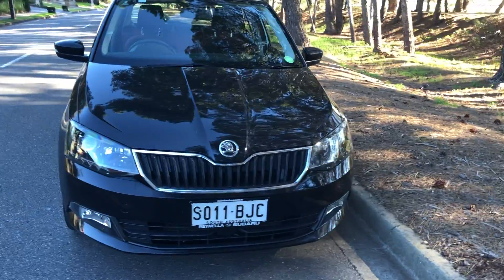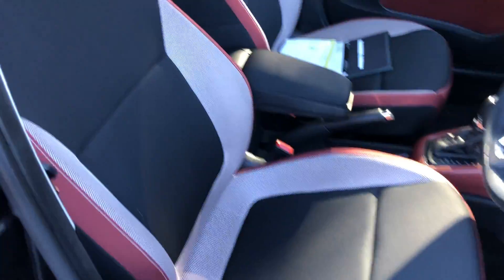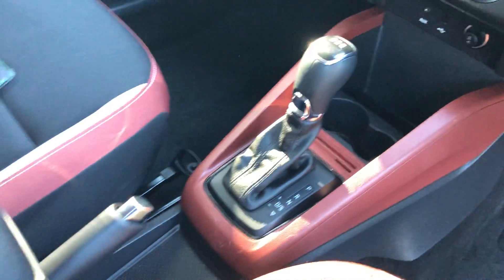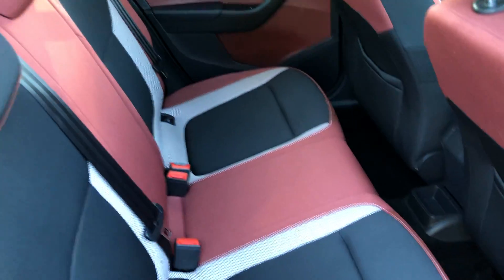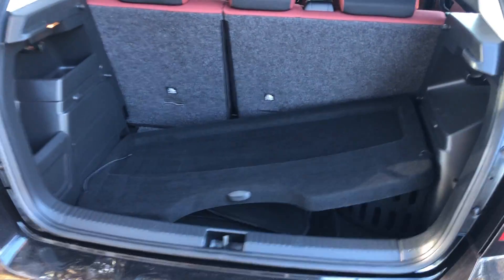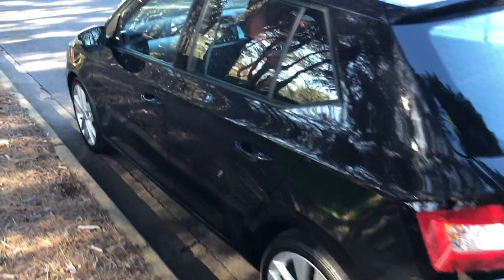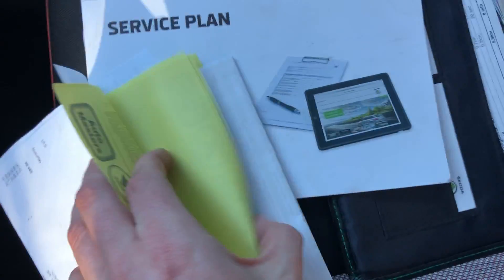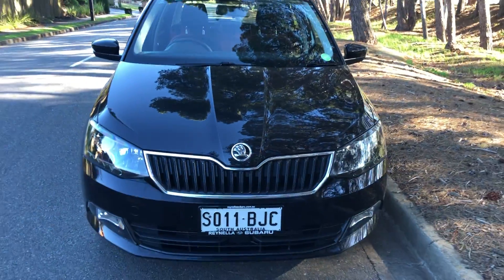2015 Skoda Fabia